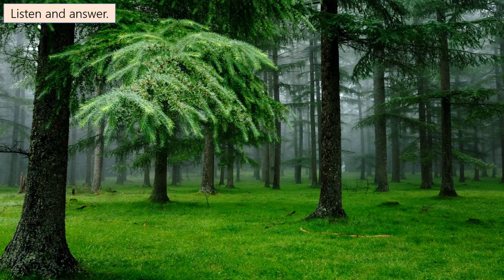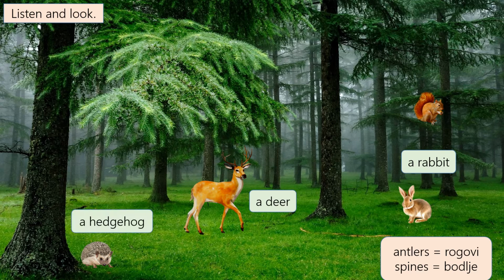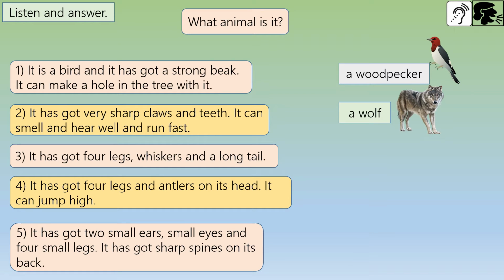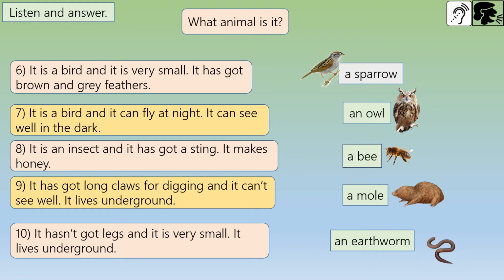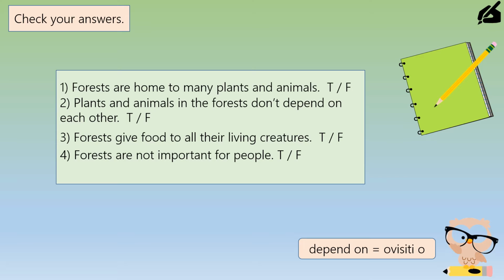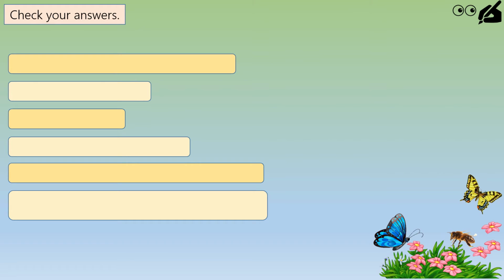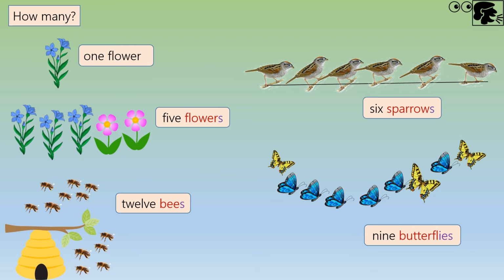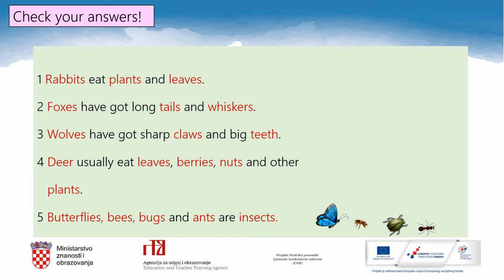Engleski jezik 4.r OŠ - A forest story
Autor: Ivana Hrastović Mandarić
Poveznice na dodatne sadržaje: